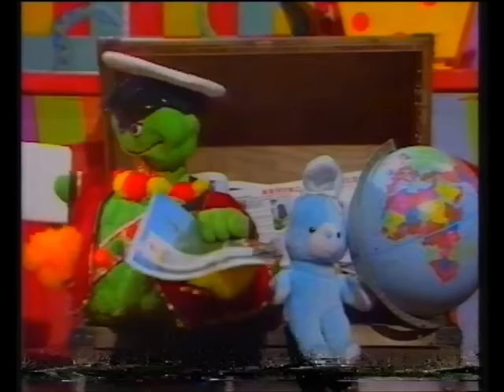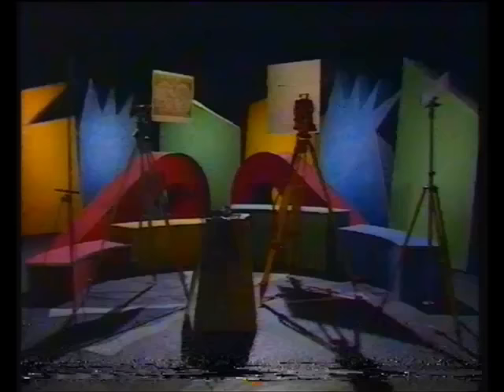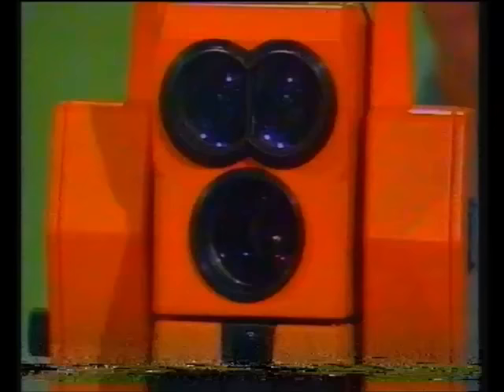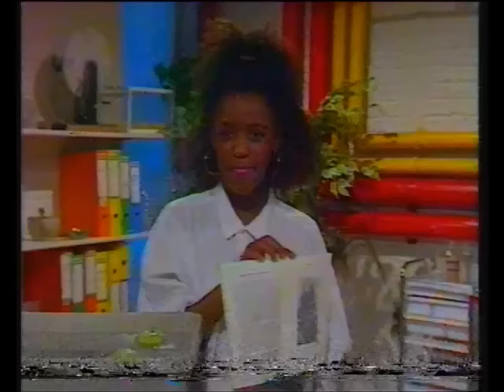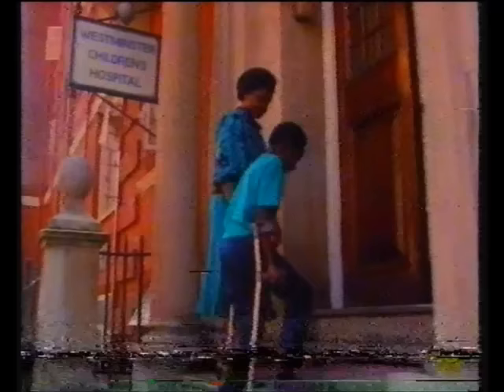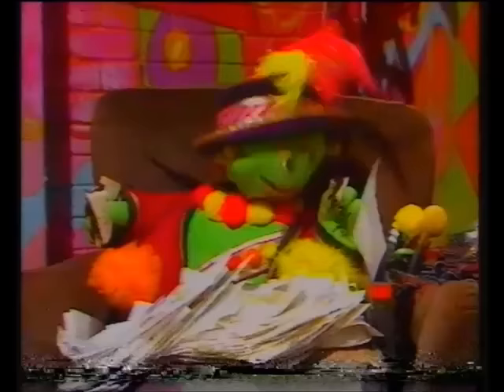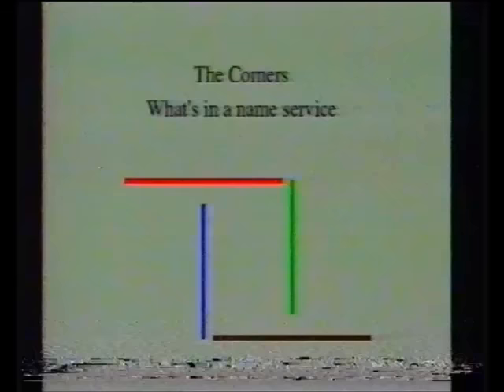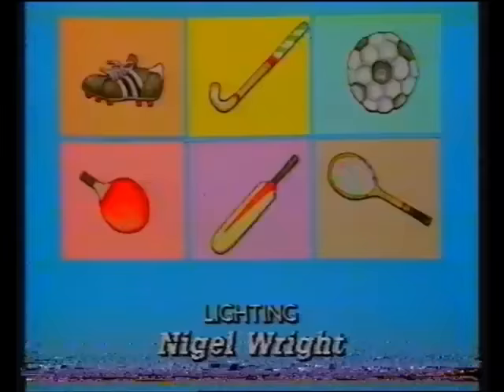BBC1 - Corners - 1989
10th November 1989 - Why aren't lakes salty like the sea? How do x-rays work? What were 'pieces of eight'? Simon Davies, Diane-Louise Jordan and Jo Koma provide the answers